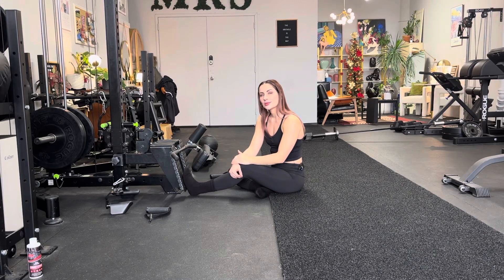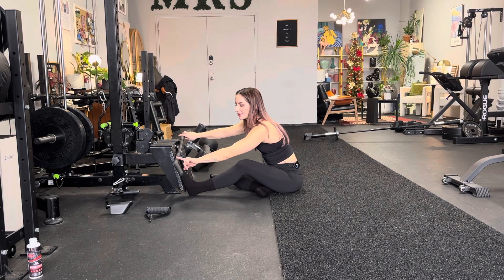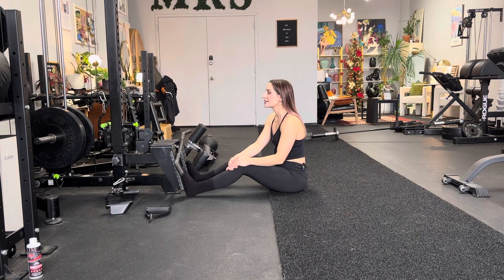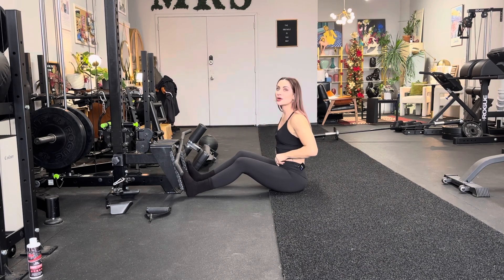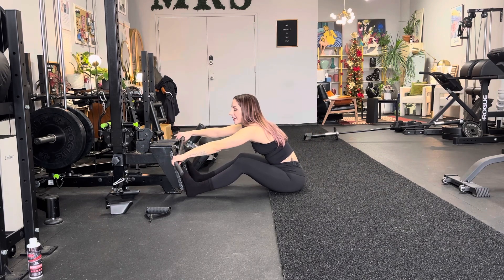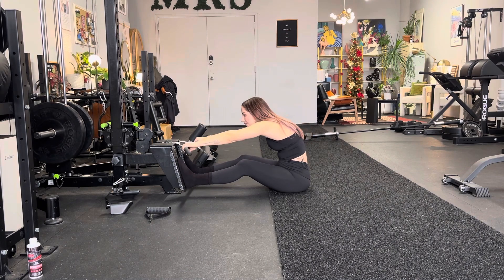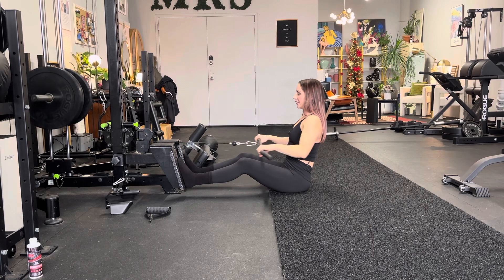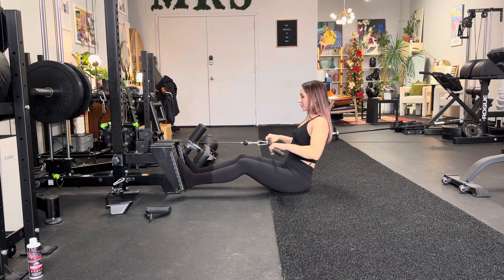Pronated Seated Wide Row